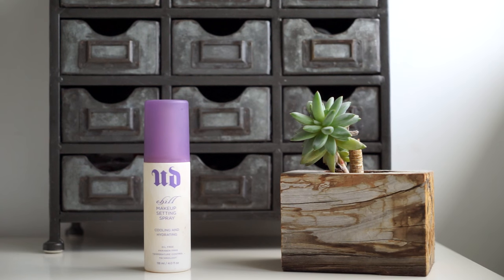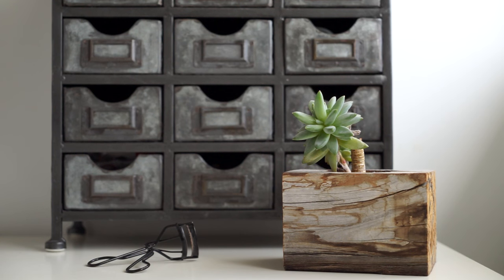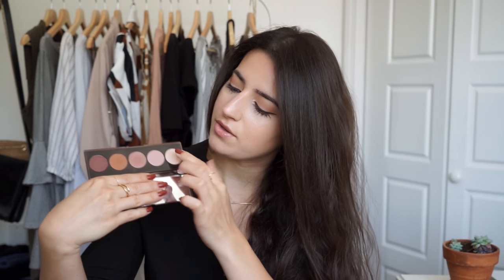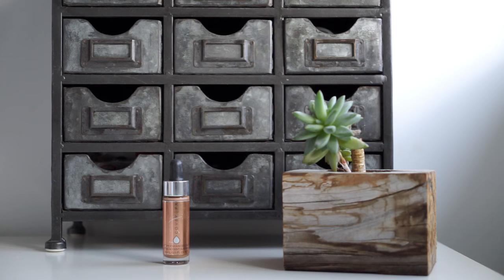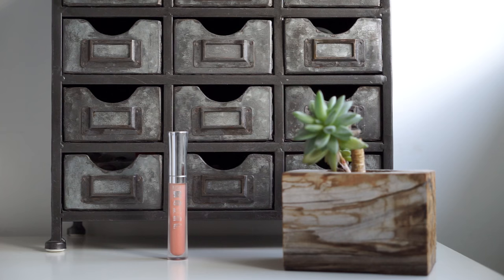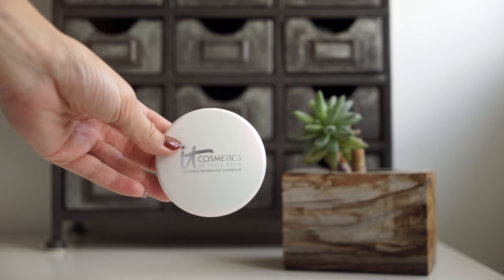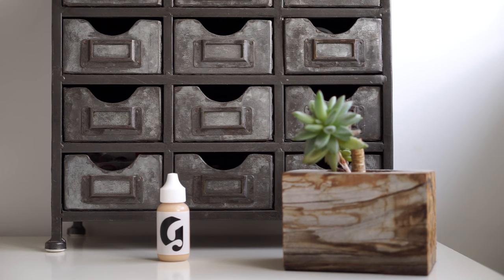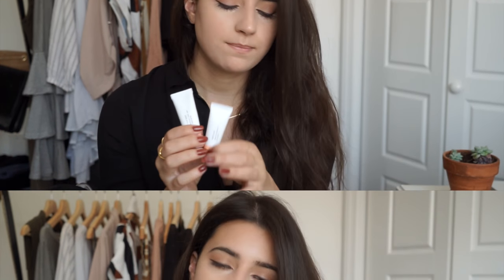What's In My Makeup Bag | Gemary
In this video I take you through everything that is currently in my everyday makeup bag.

CAMERA USED▹ Sony A7R with 24-70mm lens